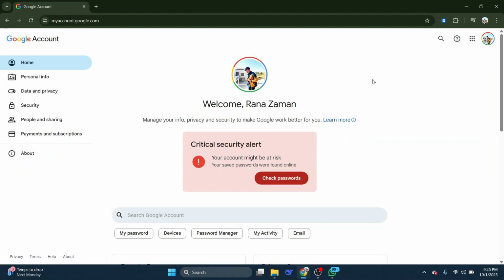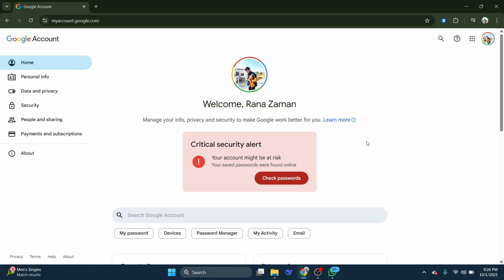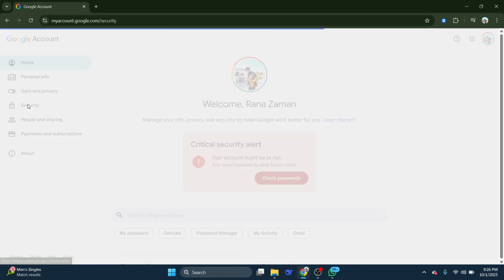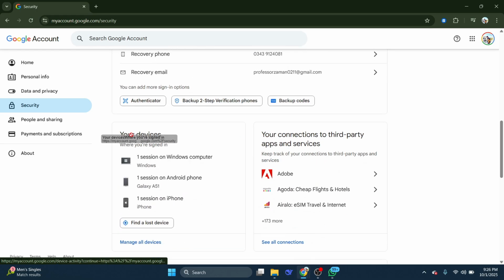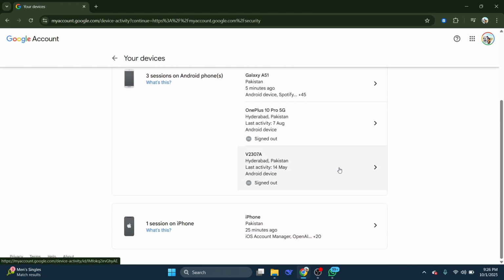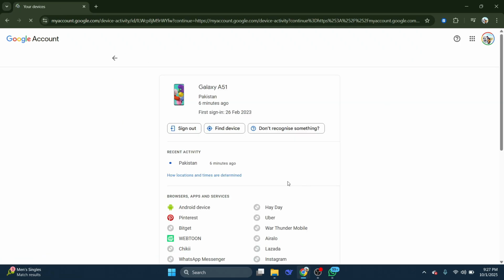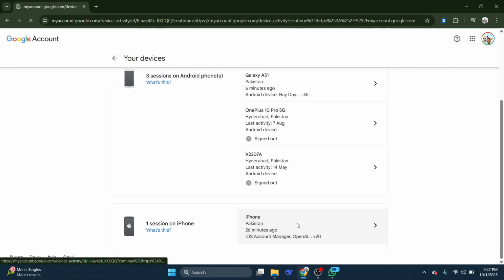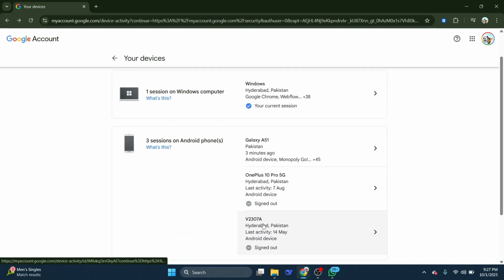How To See Devices Connected To Your Google Account (Easy 2025 Guide)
In this easy 2025 guide, I’ll show you how to see all devices connected to your Google Account. You’ll learn how to check login activity, remove unknown devices, and secure your account. Perfect for anyone who wants to keep their Google account safe and monitor device access easily.